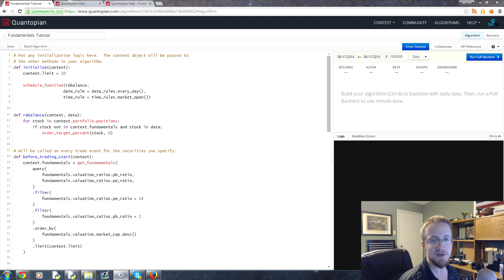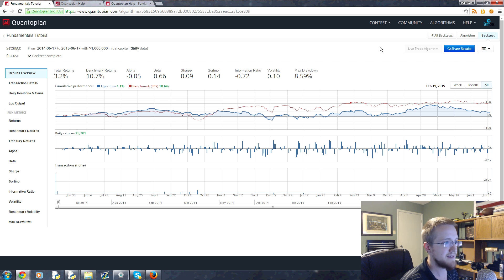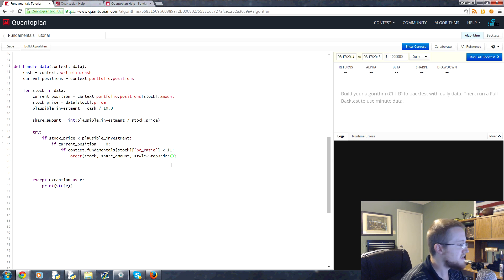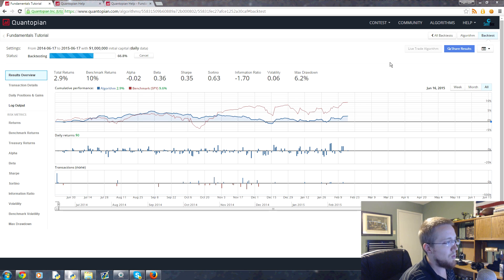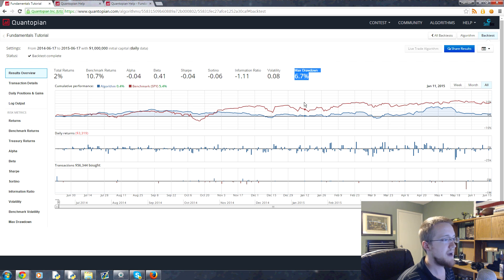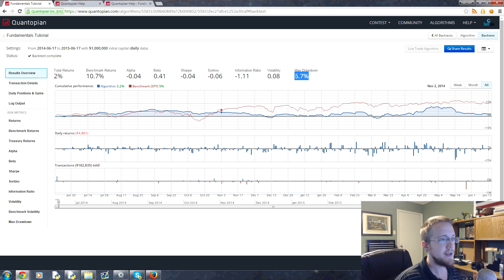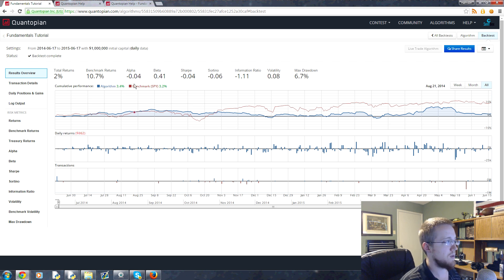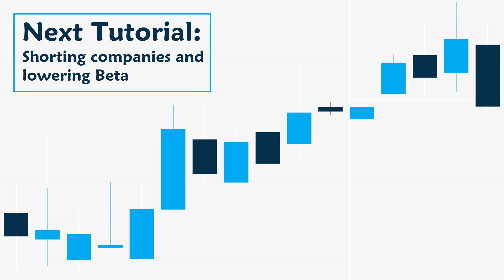[See Description] Stop-Loss in strategy - Python for Finance with Quantopian and Zipline 7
In this tutorial, we add a stop-loss to our trading strategy. The idea of a stop-loss is to exit a position that is turning out to go in a direction that is opposite to what is expected.

When you enter a stop loss, you have purchased an instrument, and then you set a price where, if the market price falls to hit or go below it, you will sell that instrument off. This is a way to automatically get out of a losing strategy.